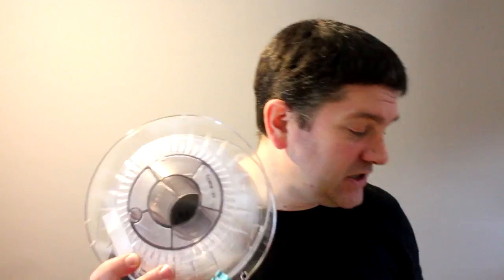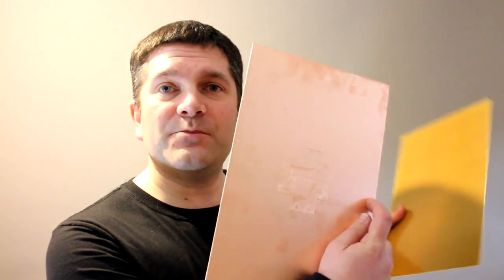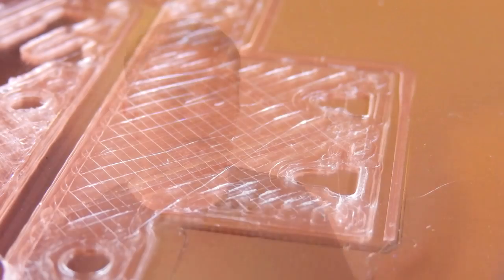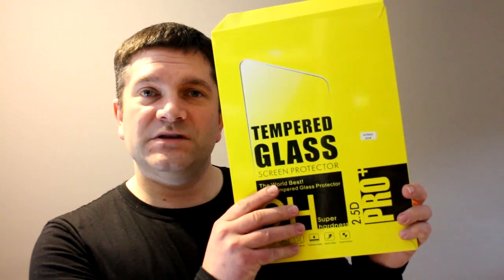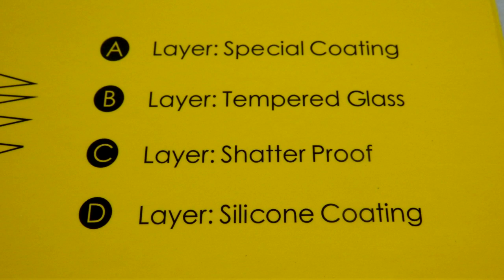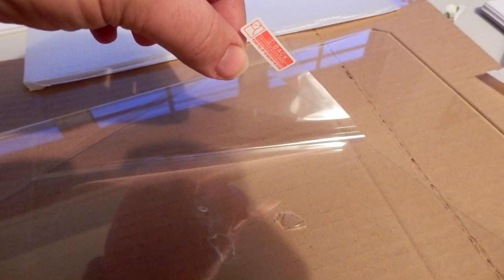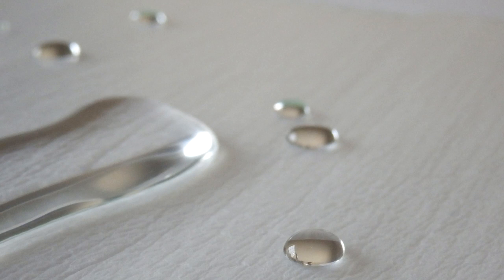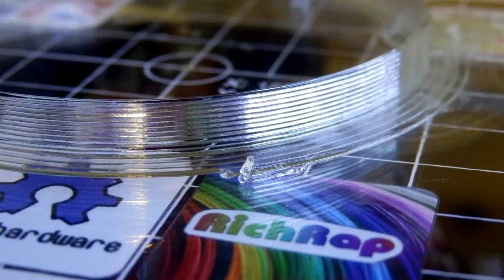Borosilicate glass damage with PETG 3DPrinting materials & a solution Feb 2016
In this video I look at the problem of borosilicate glass damage by PETG/T 3D Printing materials and a solution that's looking like a good potential fix.
Also see Blog post into more of the problem -